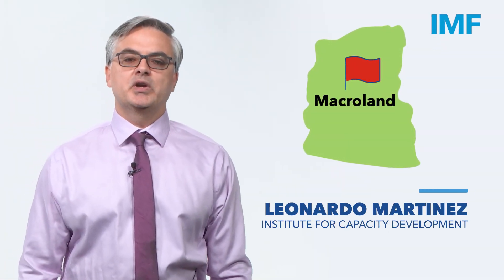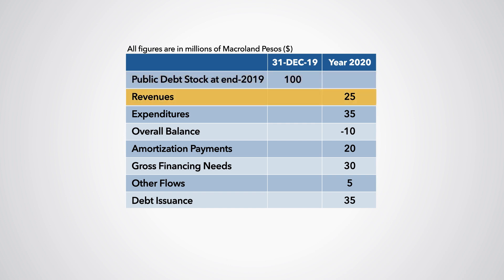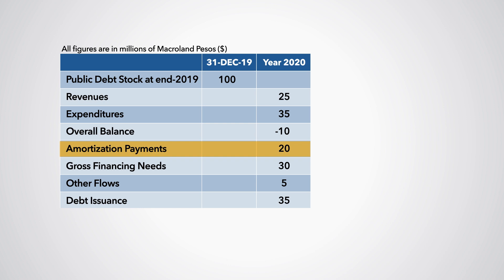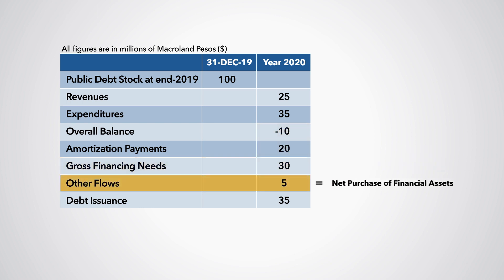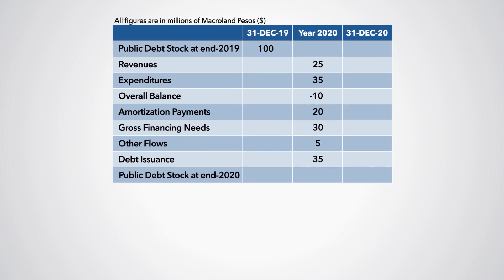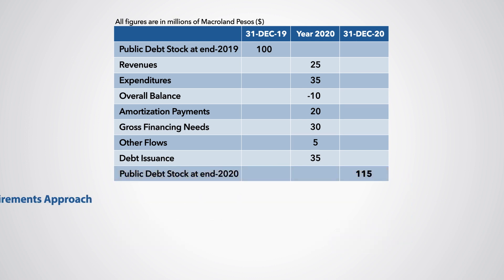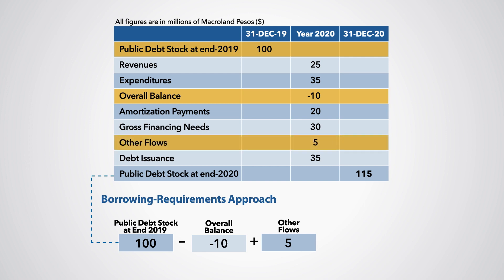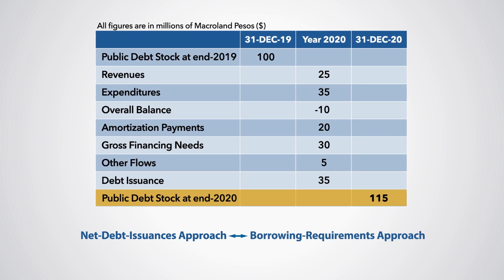Two Approaches For Projecting Public Debt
This video uses a simple example for a hypothetical country to illustrate the equivalence of two approaches for projecting public debt: the net-debt-issuances approach and the borrowing-requirements approach.  Additional information can be found in the online course DDTx